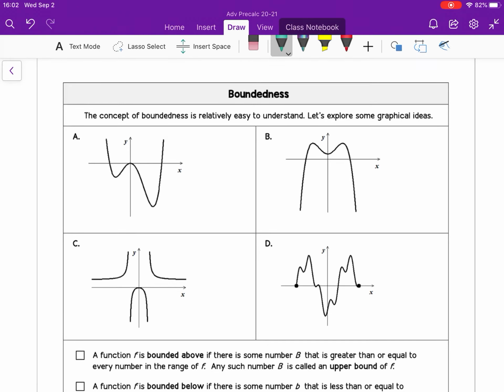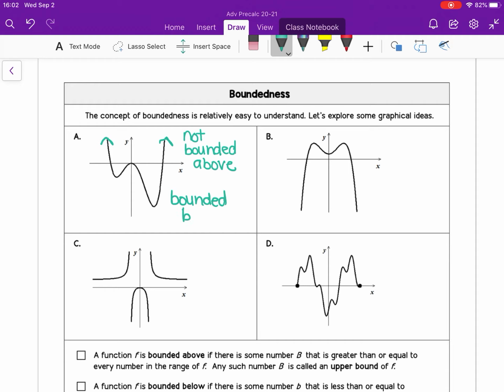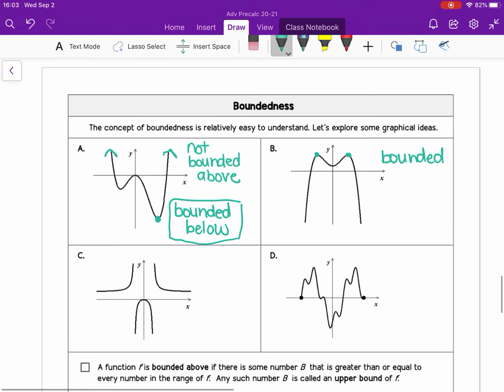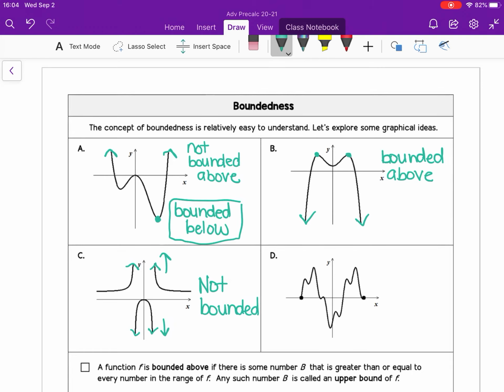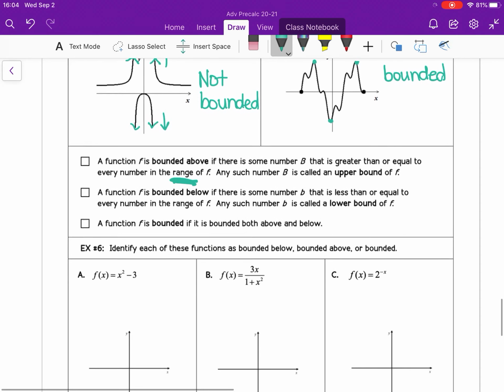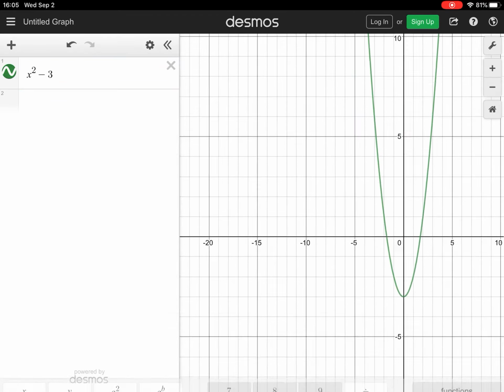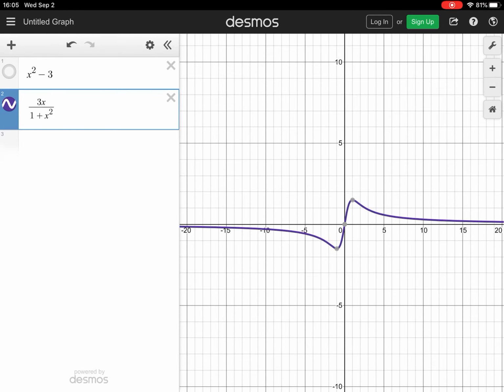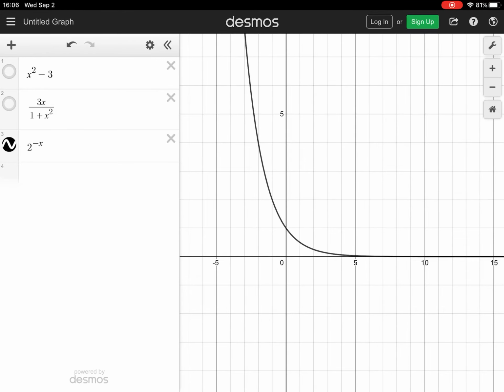Precalc: 1.3 Part 4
Boundedness